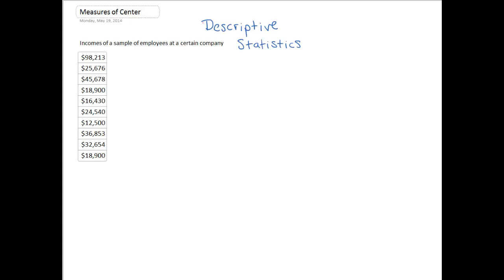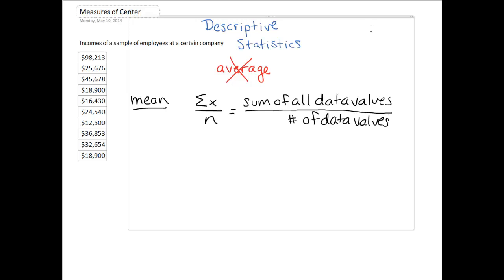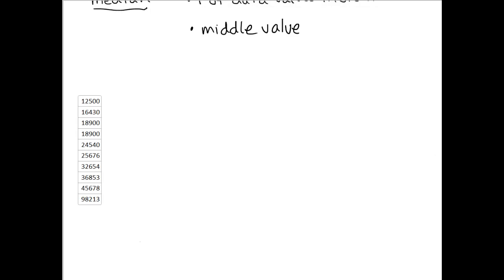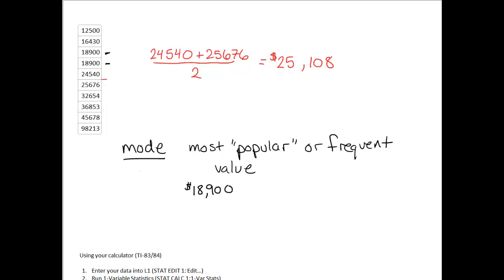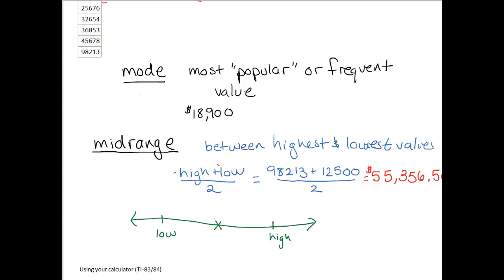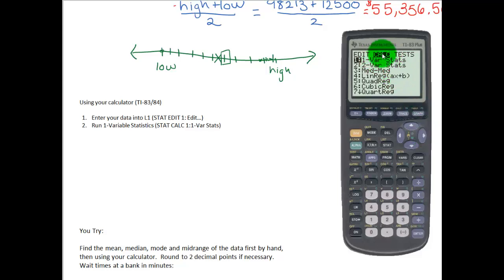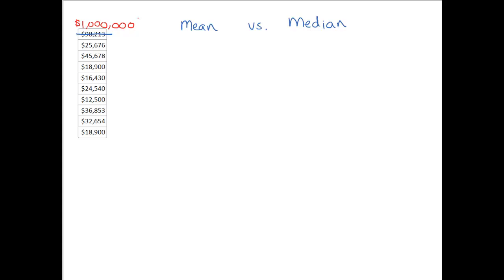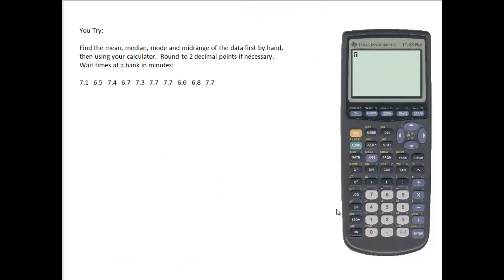MeasuresOfCenter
Discusses mean, median, mode, and midrange, how to compute them and the differences between them.